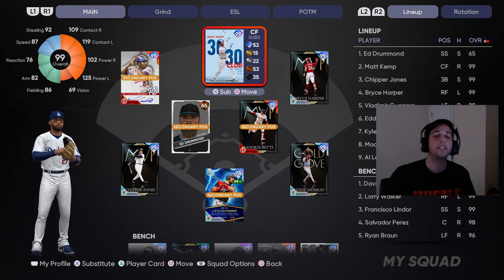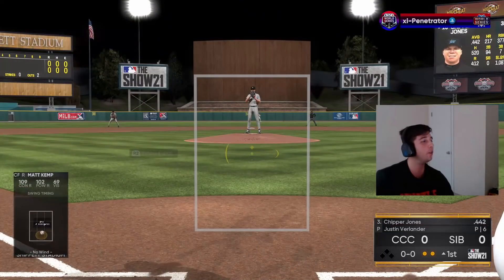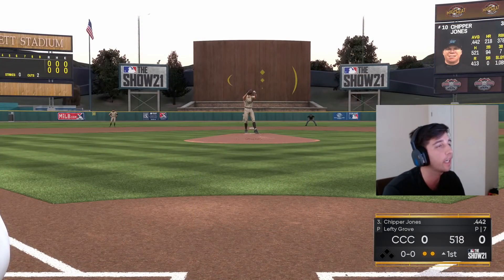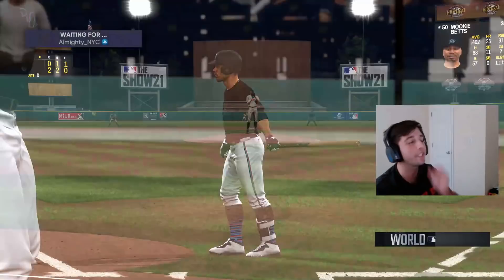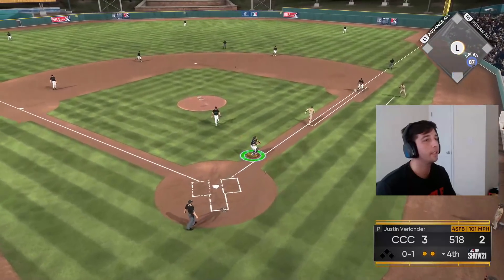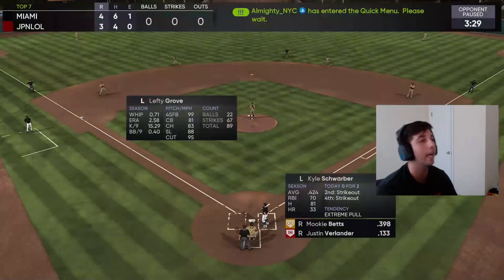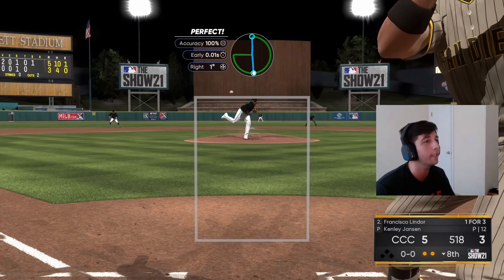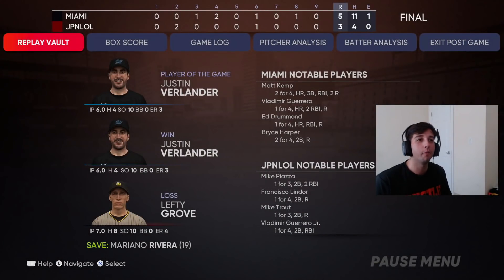*99* MATT KEMP HITS A LASER HOMERUN IN HIS DEBUT! BEST CF IN DIAMOND DYNASTY! MLB THE SHOW 21